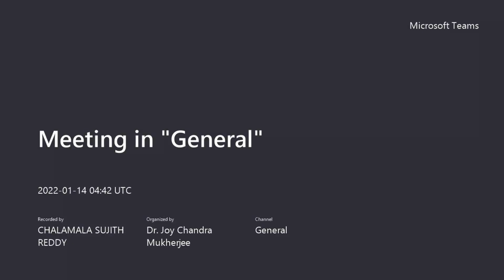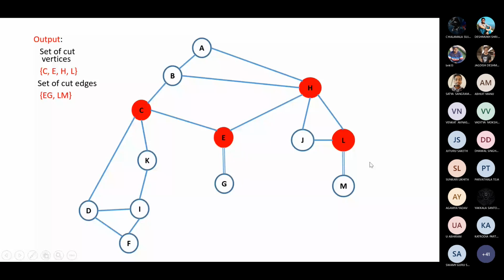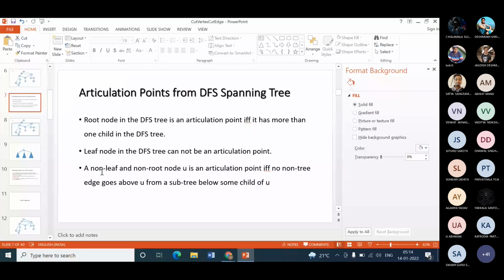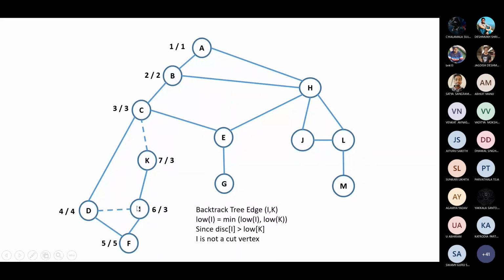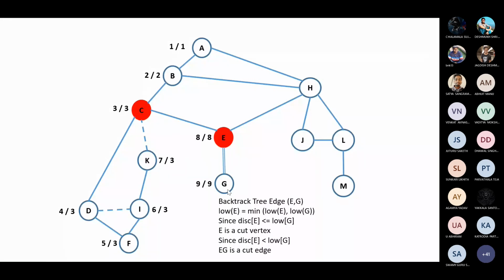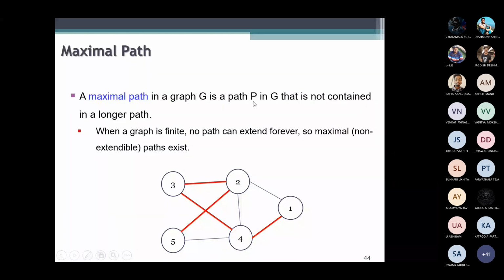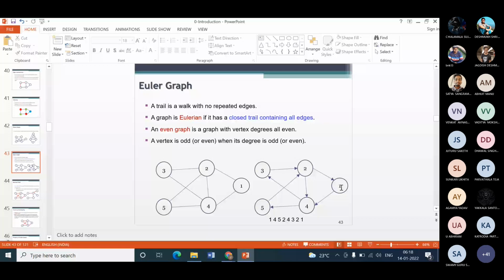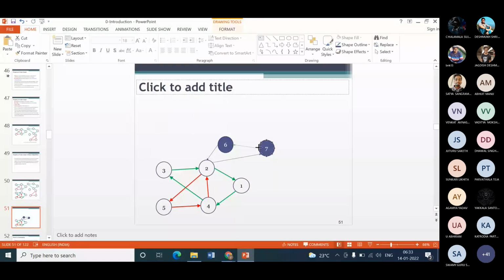Applied graph theory 3